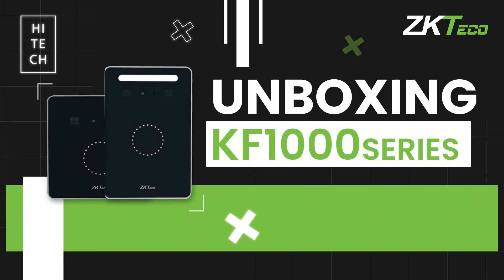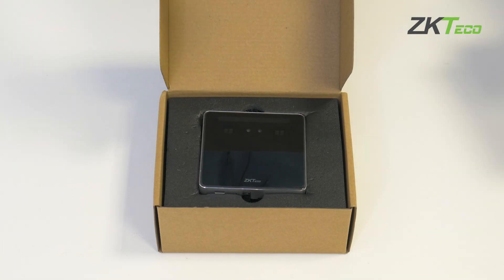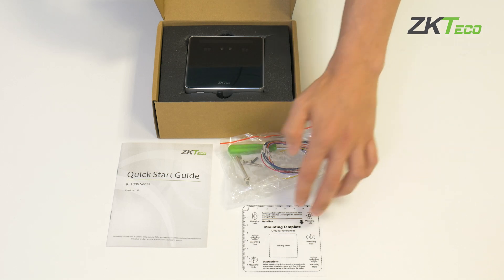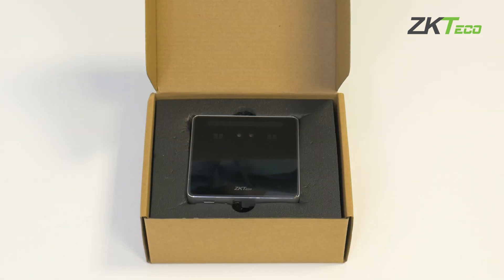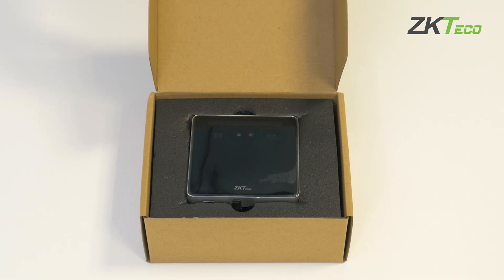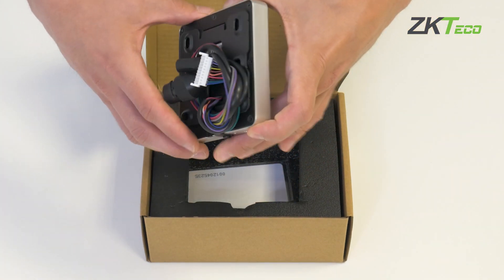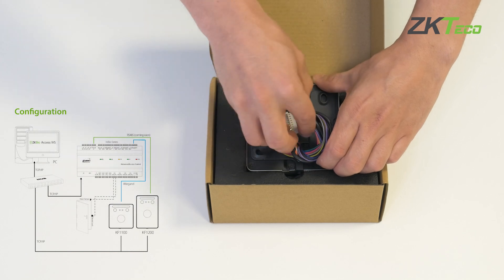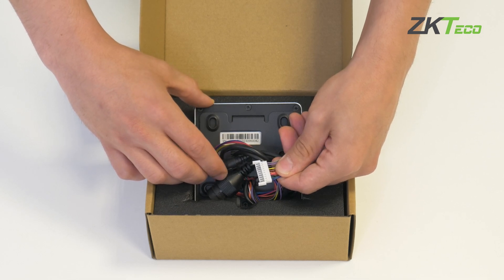KF1000 Series | Visible light facial recognition reader | ZKTeco Europe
The KF1000 series is ZKTeco's innovative visible light facial recognition reader dedicated to InBio Series biometric controller to adopt facial recognition technology, offering one of the fastest, most stable, most accurate facial recognition experiences in the industry.

As a new-era biometric reader, the KF1000 series is equipped with a 100Mb/s high-speed TCP/IP port for face templates and data synchronization. With Wiegand and RS485 to communicate with InBio Controllers for authentication use. The whole system is compiled with the ZKTeco Cyber Security Base Line (ZKCSBL) to ensure that users’ data is under the finest protection that ZKTeco can offer.

Do you want to receive our Newsletter?